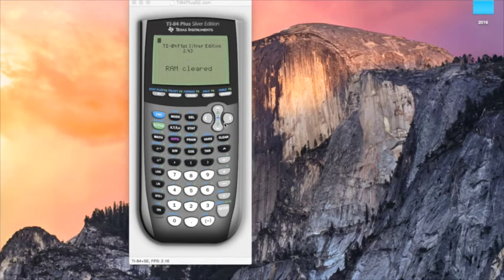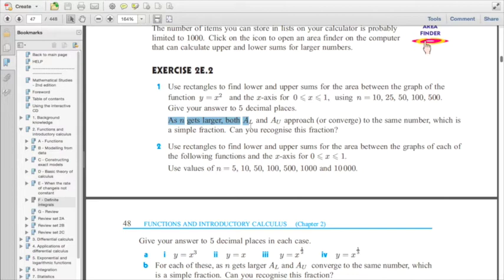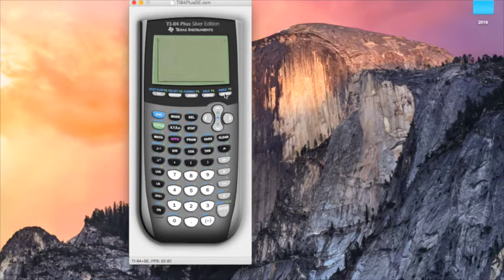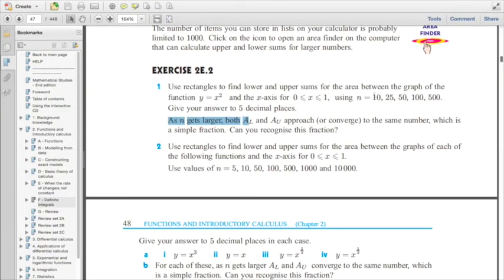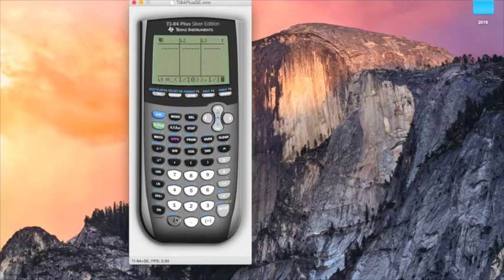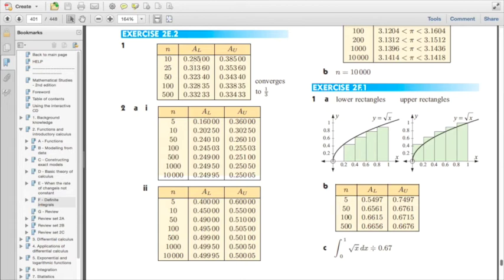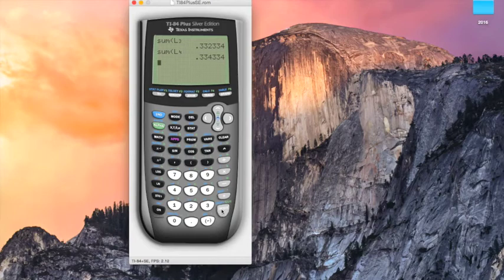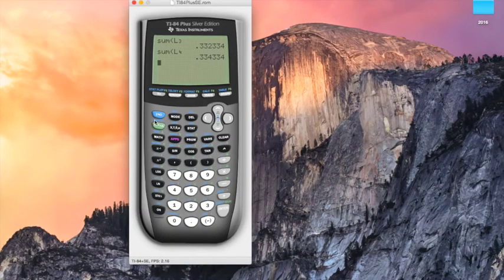Upper and lower rectangle sums on the TI-84 graphics calculator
i created this video because when learning this skill it was hard to find a simple understandable video with all the components needed, so upon understanding it i created one of my own.